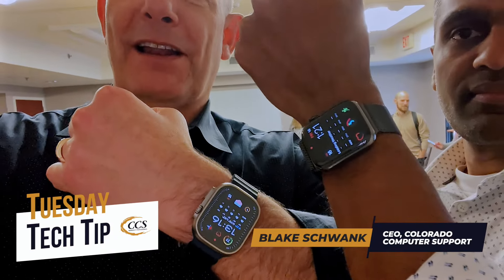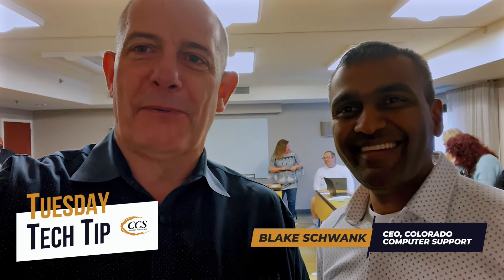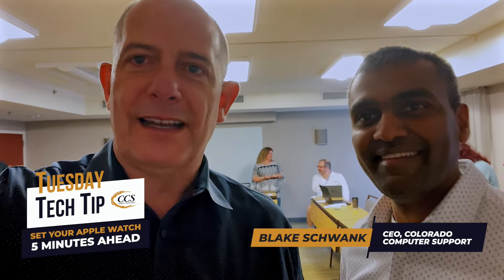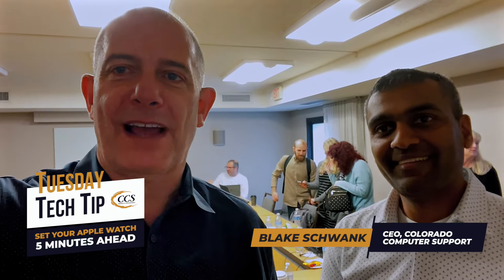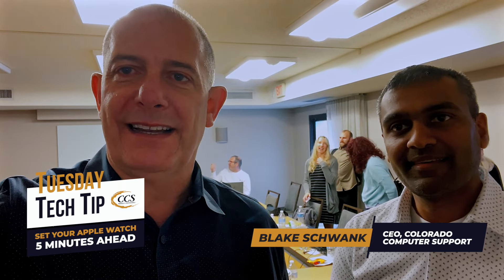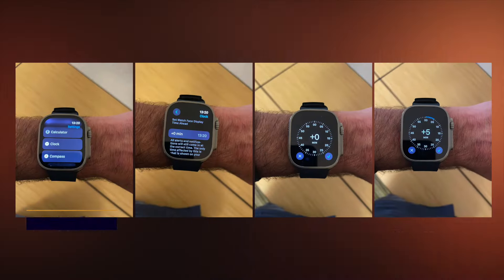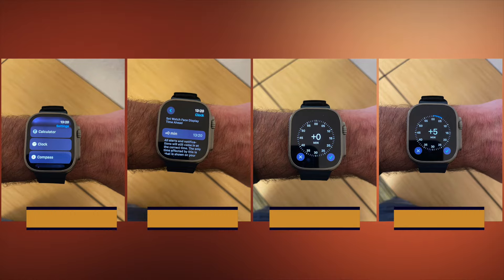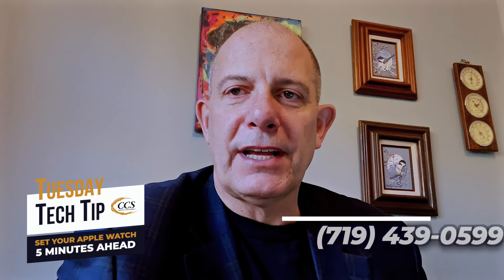How To Set Your Apple Watch 5 Minutes Fast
We've stumbled upon a helpful trick for those who often find themselves running behind schedule and happen to own an Apple Watch. We casually glanced at a friend's watch and noticed it was set five minutes ahead. Surprisingly, a feature in the Apple Watch app allows users to adjust the display time forward by as much as 60 minutes! Many individuals, including our friends, utilize this feature to assist them in being more punctual.

In this video, we'll demonstrate the straightforward steps for accessing and modifying the watch's display time setting and how this adjustment can potentially enhance punctuality. By following these instructions, Apple Watch users can personalize their watch's display time to aid them in arriving promptly to work or events.